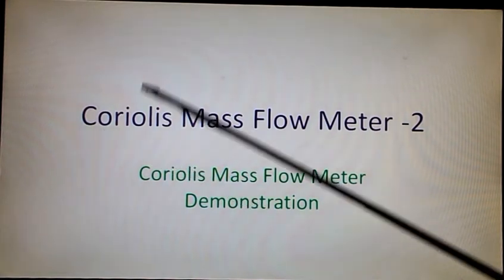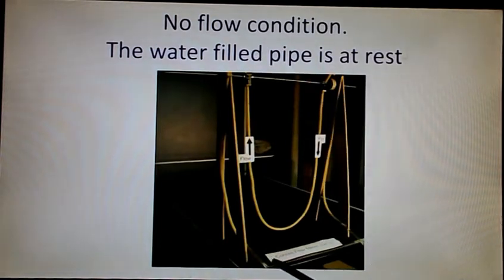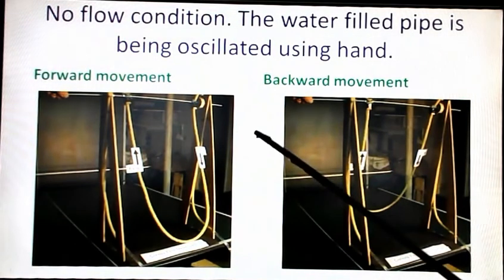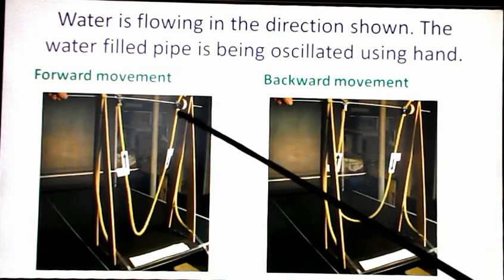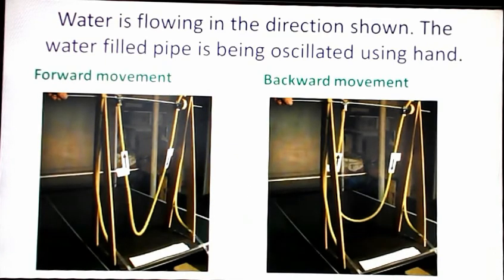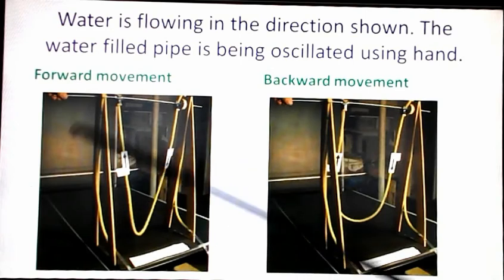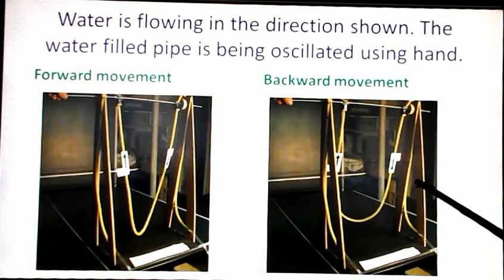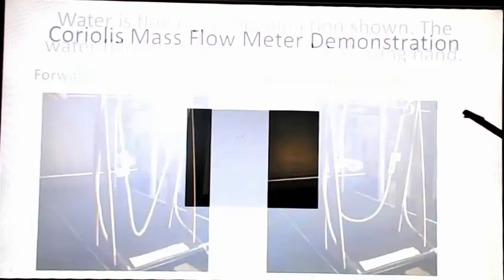Coriolis Mass Flow Meter 2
Coriolis Mass Flow Meter Demonstration